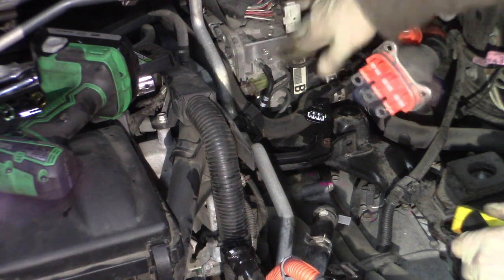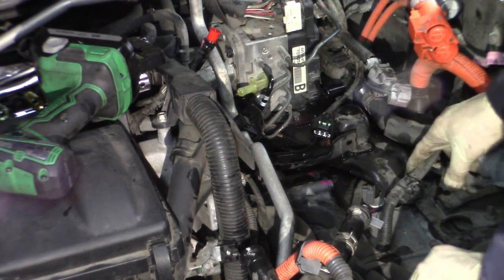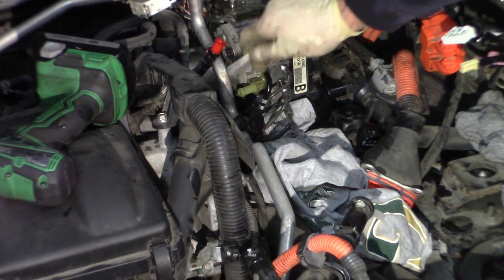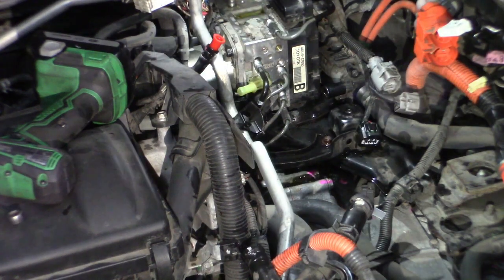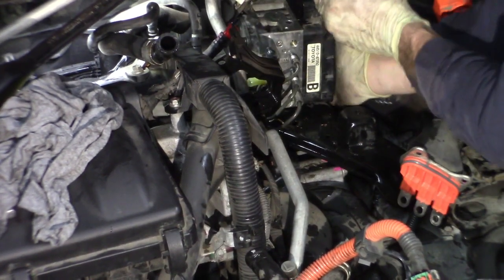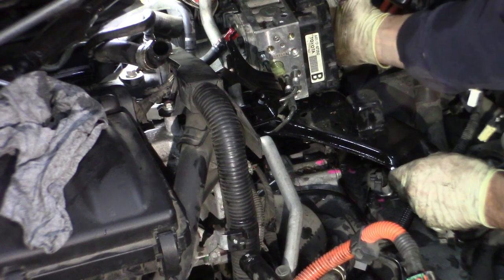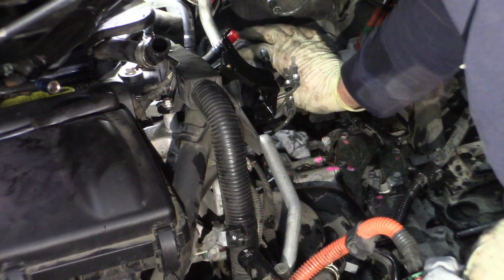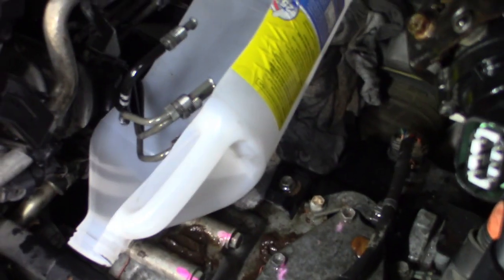2008 Prius ABS Pump module replacement - Part 2 - ABS Pump/Module Removal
Removal of ABS Modle and pump for  ABS Pump/Module replacement.